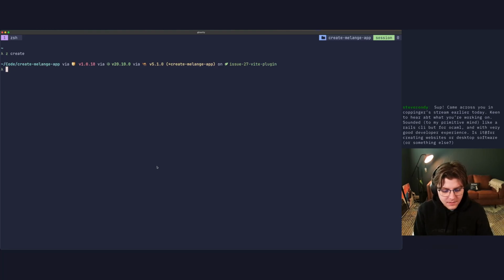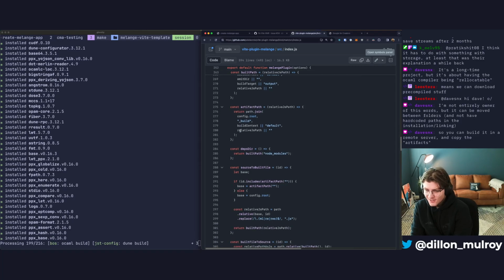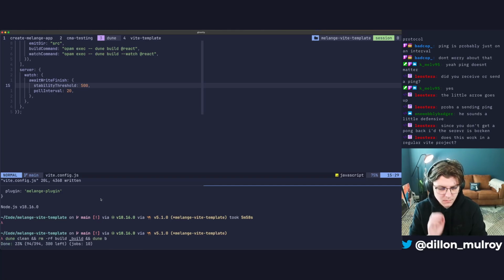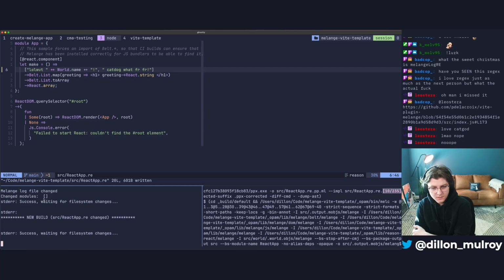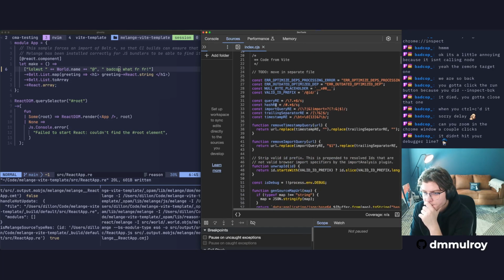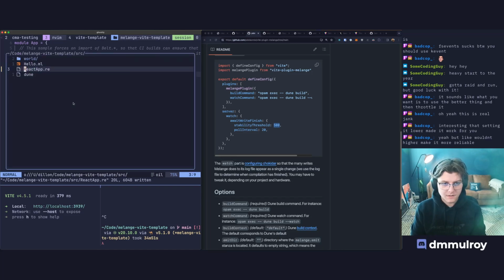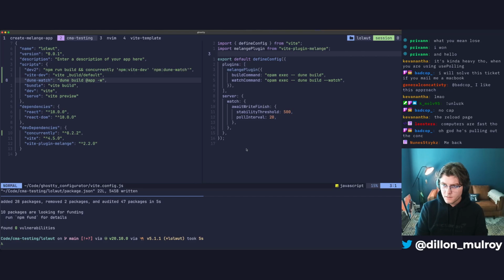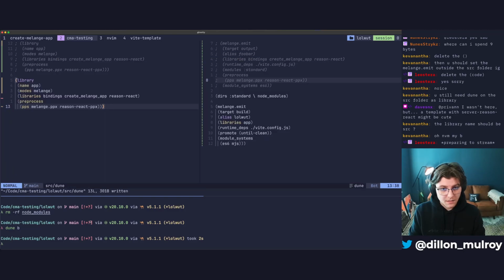OCaml & Coffee New Year Edition 🐫☕️ Working on creating a CLI with React & OCaml! 1/2/24